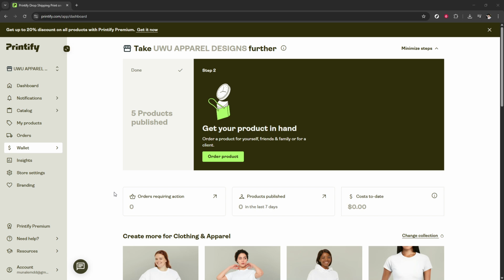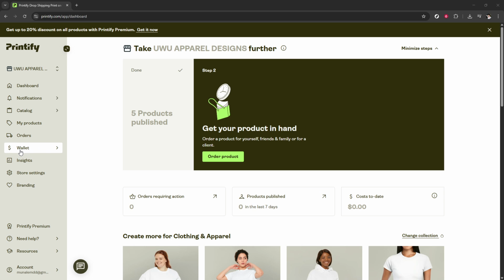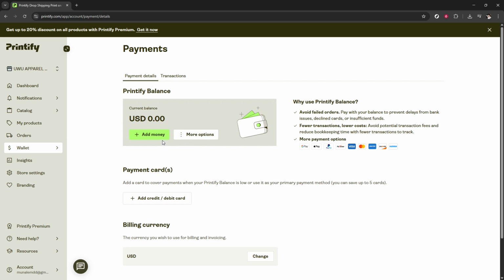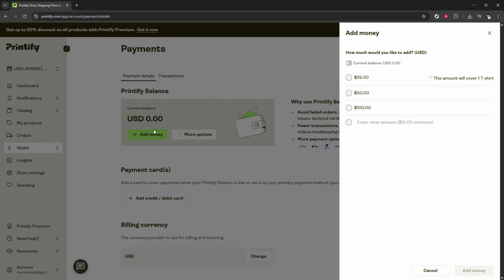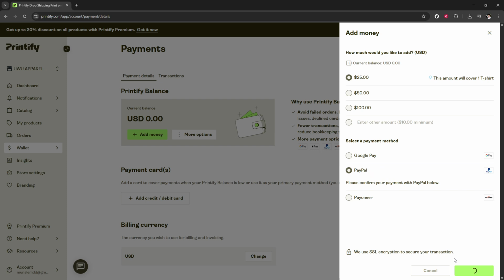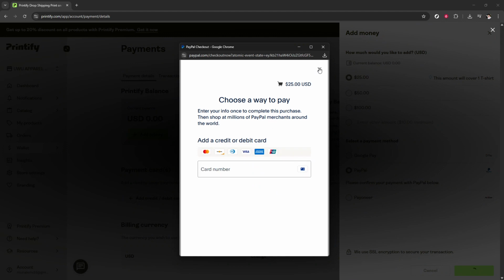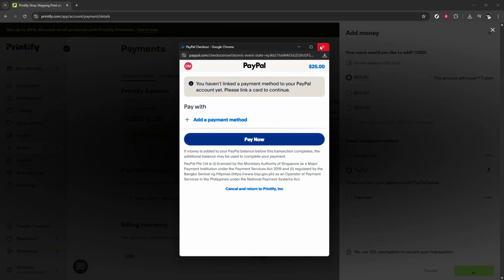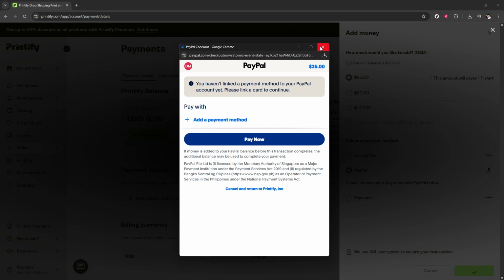How to Connect PayPal to Printify (Step by Step)